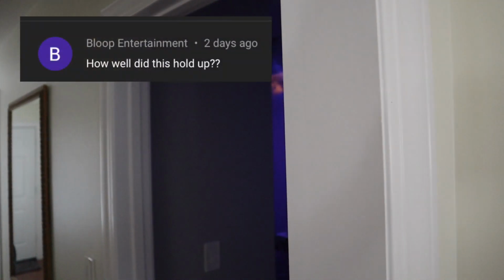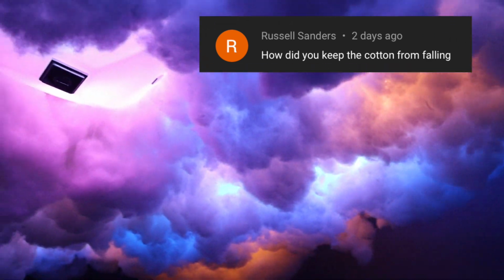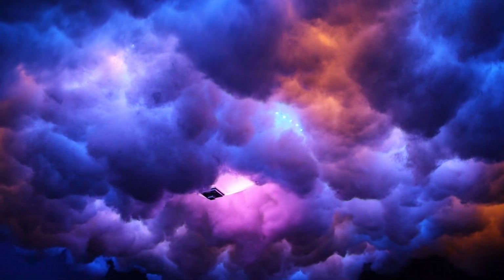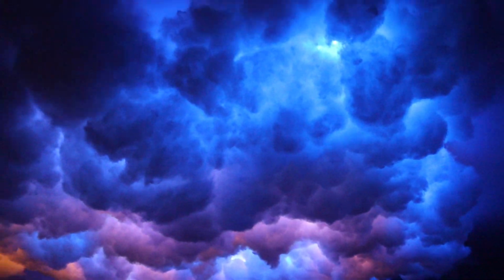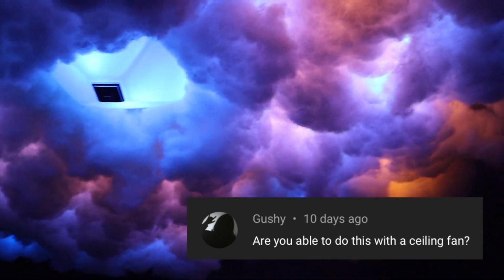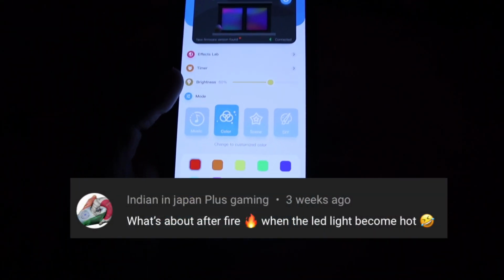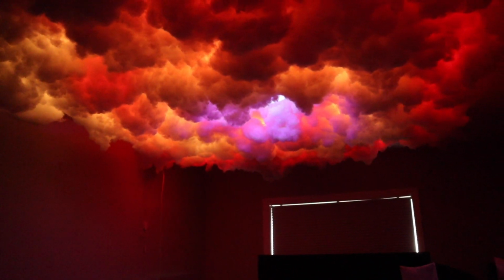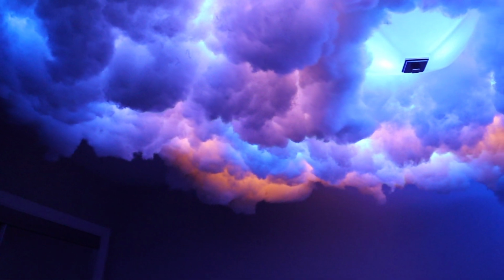Cloud Light Update Questions and Answers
Your questions are answered!

Cloud Material
Duct Tape
Glue Gun with Glue
**Gorilla Heavy Duty Adhesive Spray
Phillips Hue Lights
Poster Board

Try Audible Premium Plus and Get Up to Two Free Audiobook

💎Hᴜsʙᴀɴᴅ 💎Tᴇᴀᴄʜᴇʀ💎 Eɴᴛʀᴇᴘʀᴇɴᴇᴜʀ
💎 💎 Cᴜʀʀᴇɴᴛʟʏ ᴏɴ ᴛʜᴇ ʀᴏᴀᴅ ᴛᴏ 20K Sᴜʙsᴄʀɪʙᴇʀs 💎 💎
Iғ ʏᴏᴜ ᴇɴᴊᴏʏ ᴛʜᴇ ᴄᴏɴᴛᴇɴᴛ, ᴘʟᴇᴀsᴇ sᴜʙsᴄʀɪʙᴇ